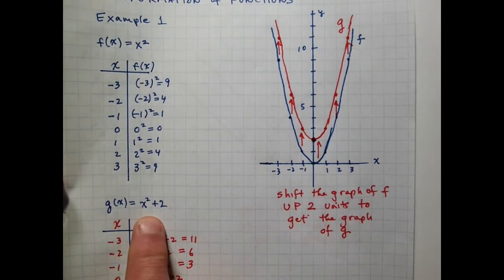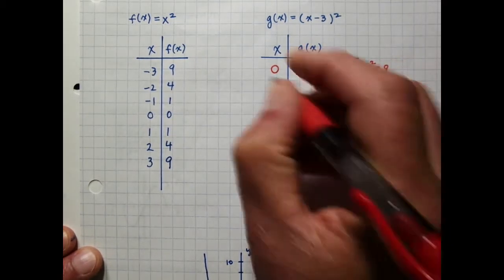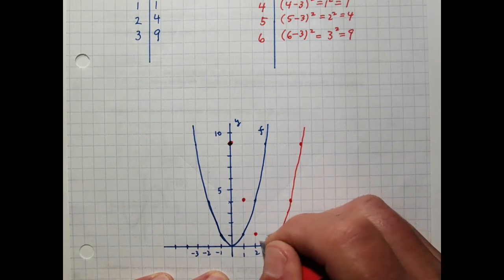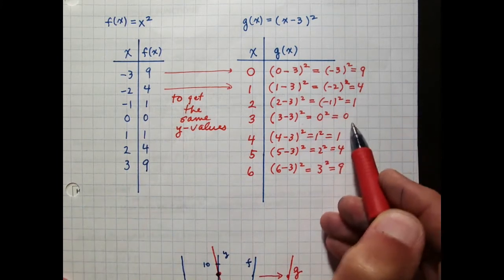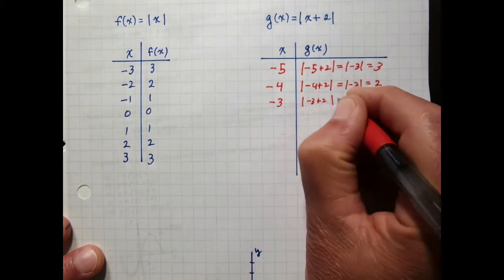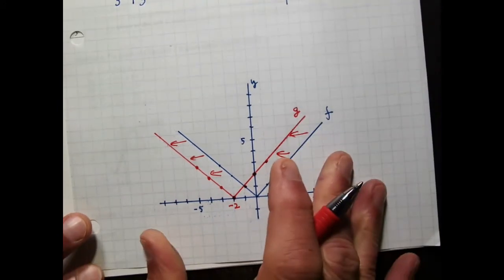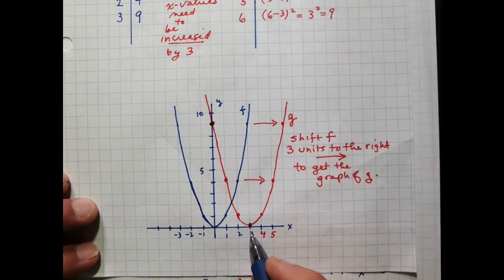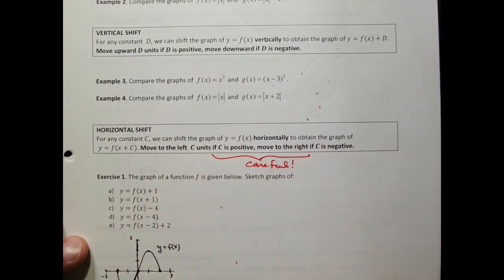MATH 90 Transformations P2 (148)